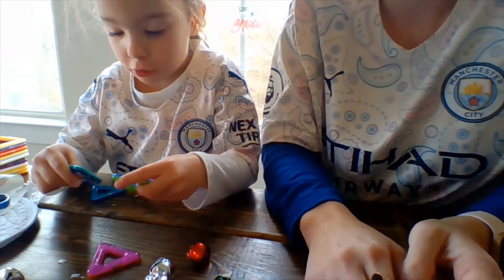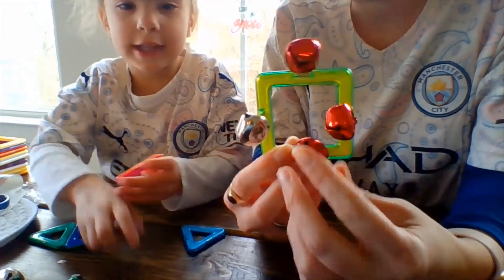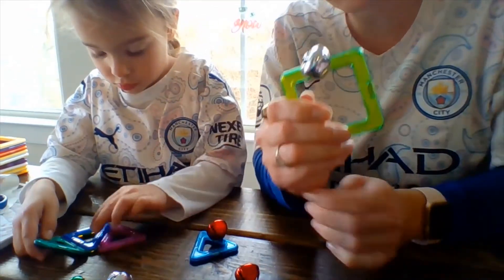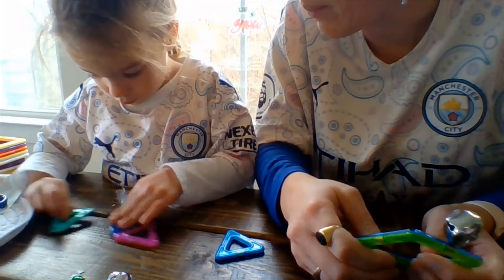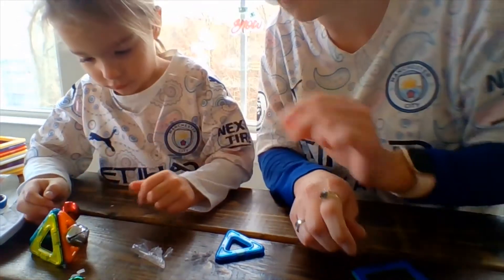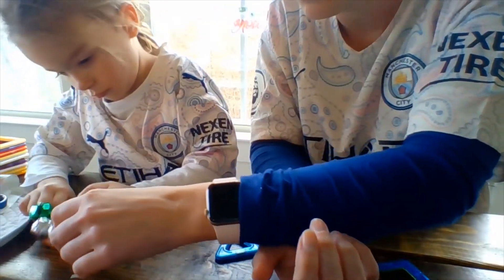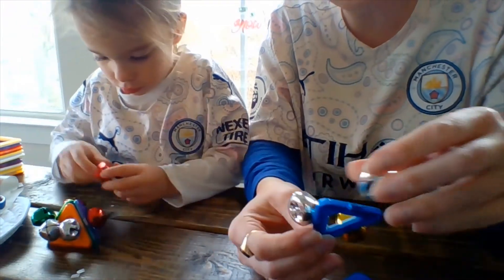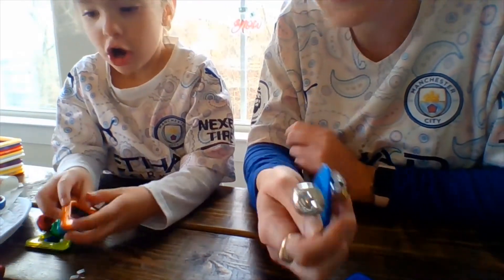Christmas Tree Magnetic Magic